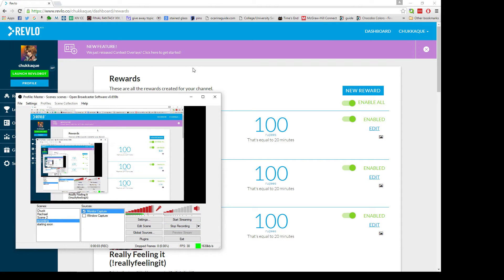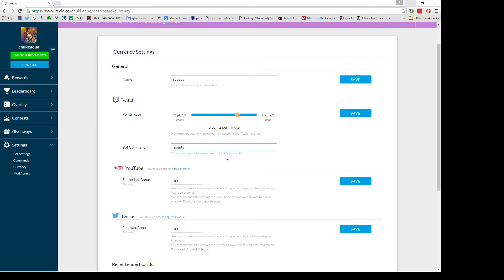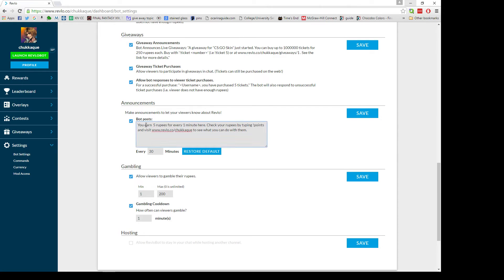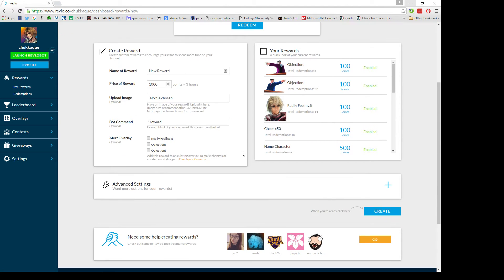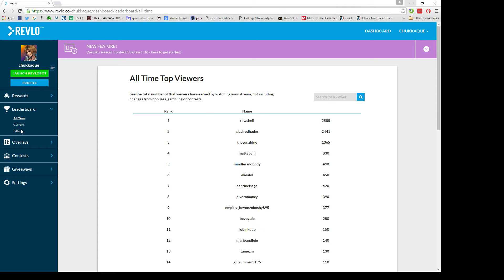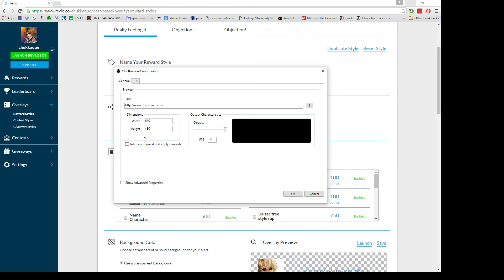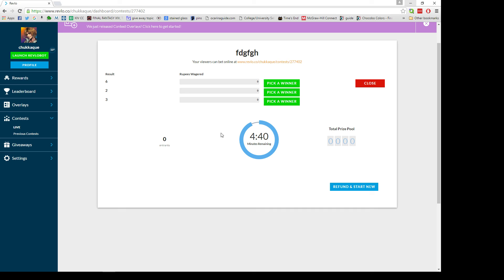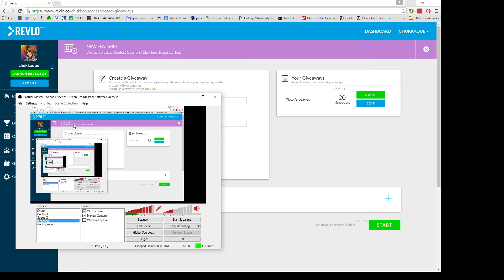Revlo: How to Set Up Currency, Rewards, Contests and their Overlays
Hey everyone!

Due to a huge number of requests from folks in my streaming community I've made a tutorial video showing you guys how to set up currency options, rewards, contests, and how to add those to your overlays for your shows.

If you guys have any other questions please let me know.